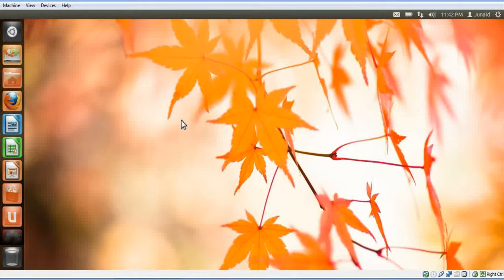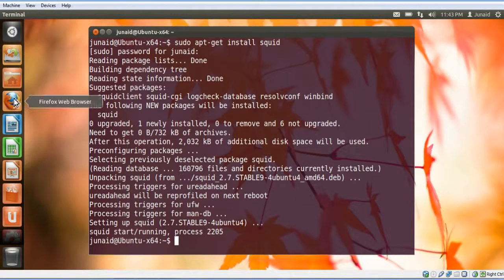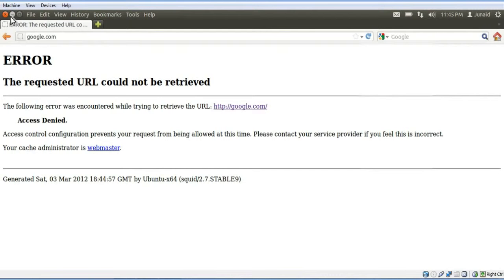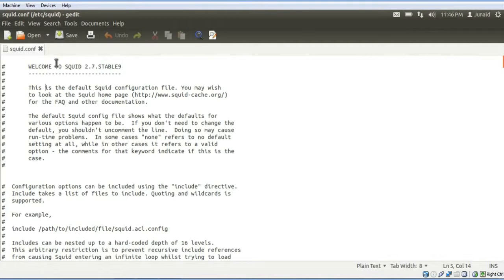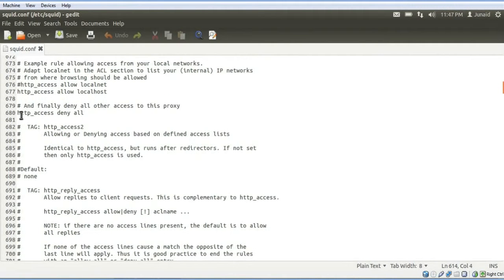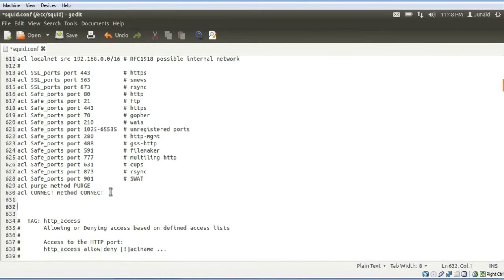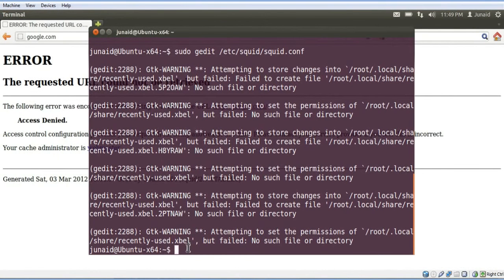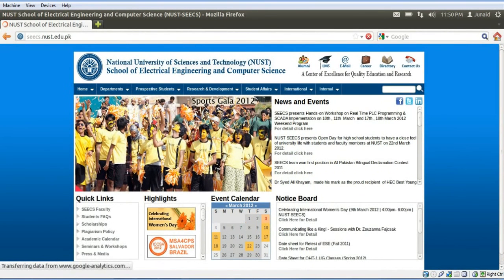How to install and configure squid proxy server on linux ubuntu